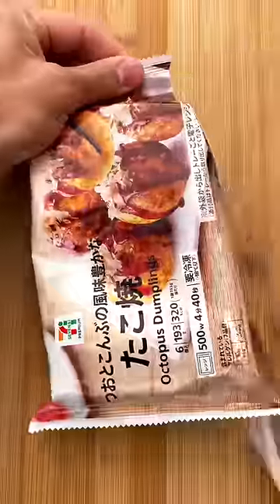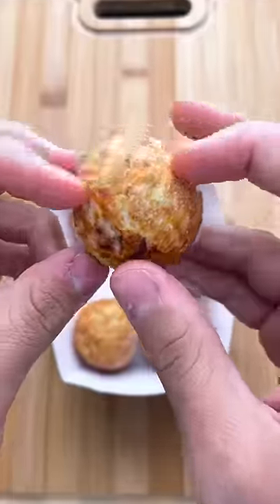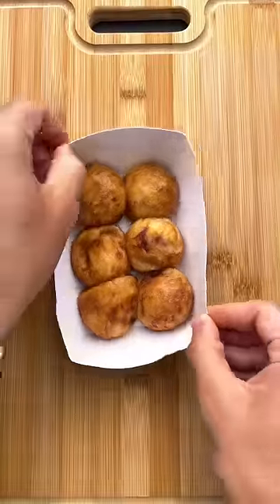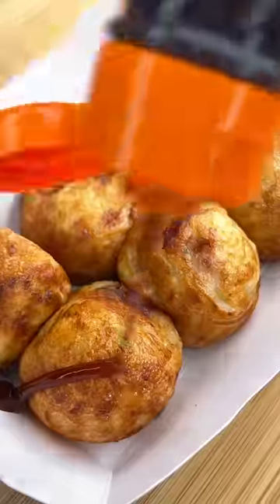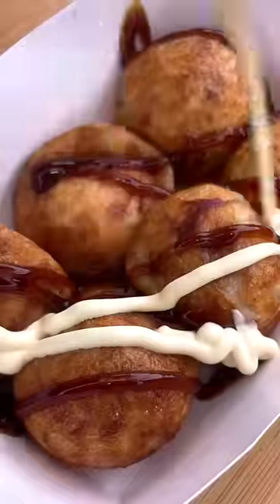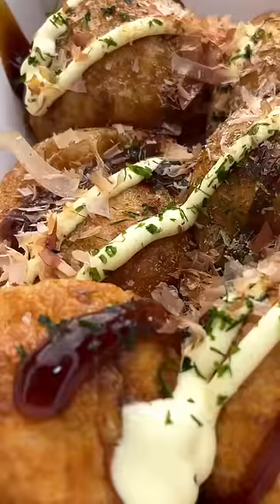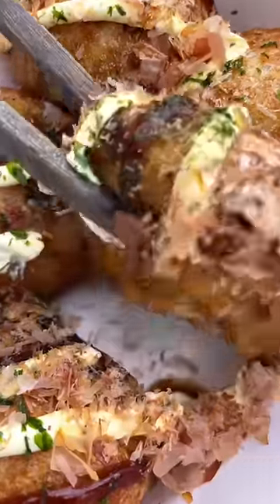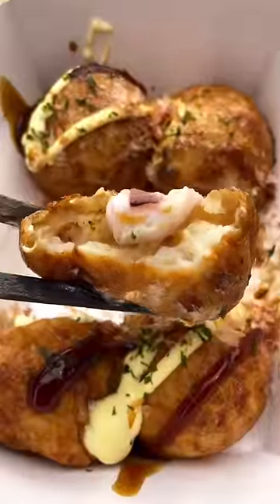Japanese Street Food - Tacos?!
Toady, we have some Japanese street food. Tacos? or Tako? Tako is the Japanese word for octopus. This dish is called takoyaki, which literally translates to grilled octopus.